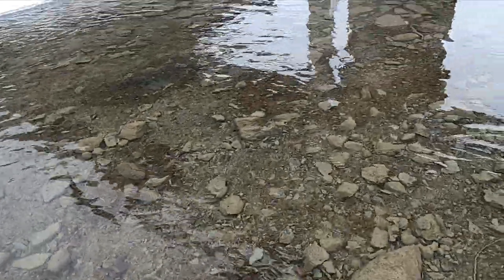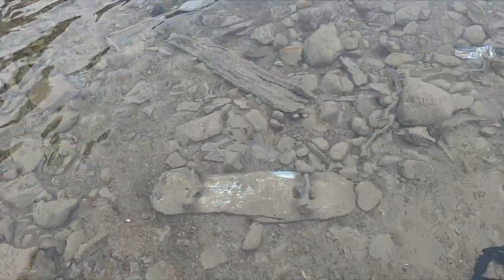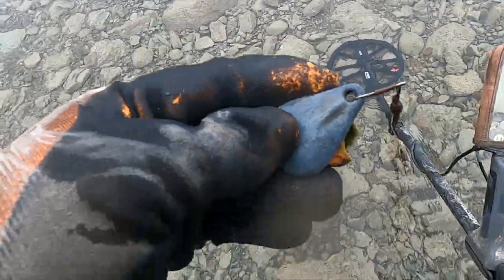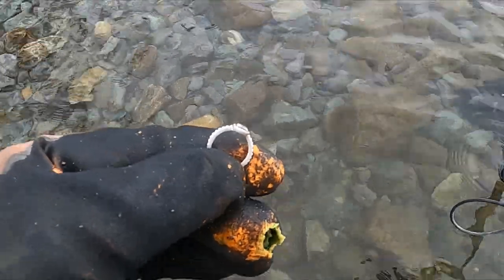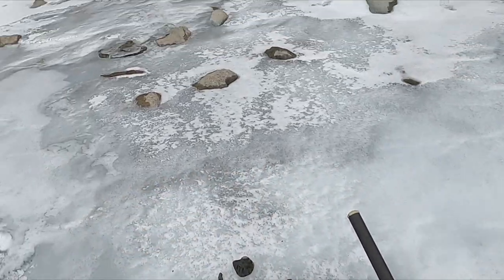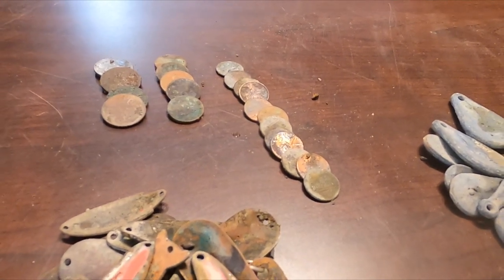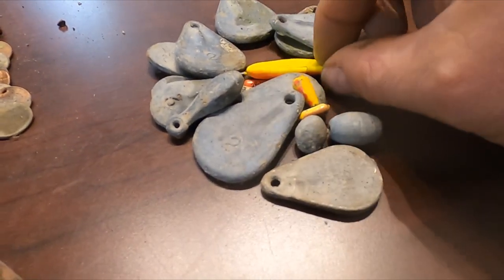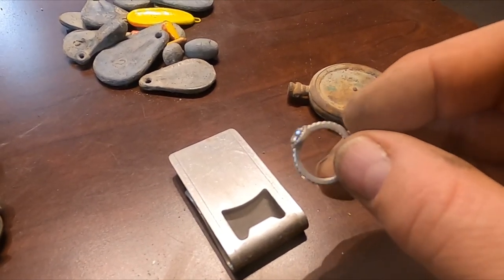Ep 137 Winter strikes back! Metal detecting in the winter.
A cold snap refroze the ground and made life miserable for a week, but we are able to find some open water to do some metal detecting.  Most of the lake is frozen over and the water is cold, but that doesn't stop us from digging a little silver, relics and more.  We are metal detecting today with the minelab equinox 800.

105 2nd St. East